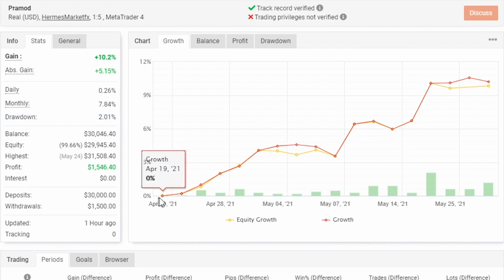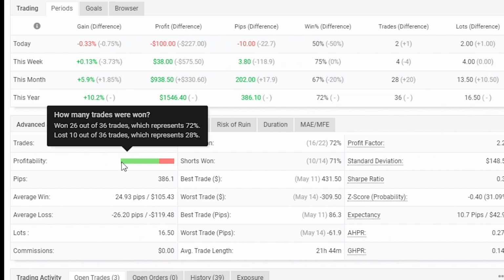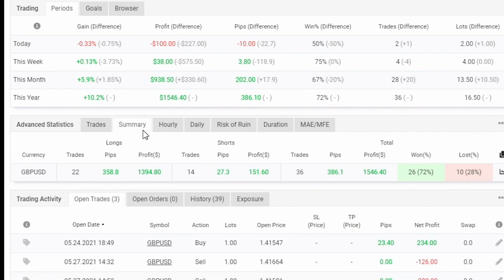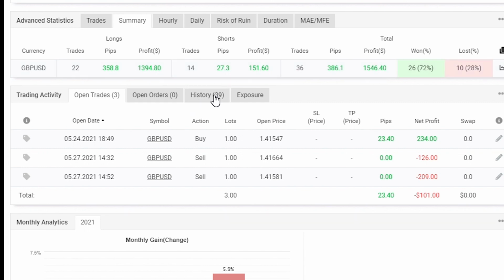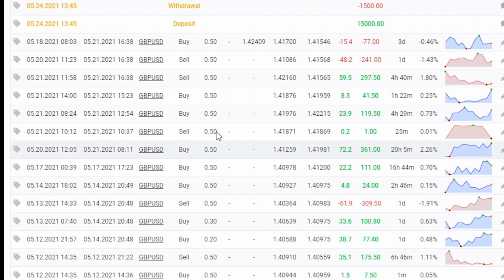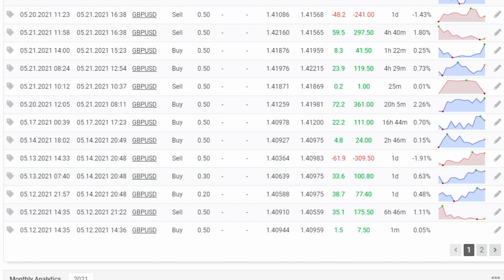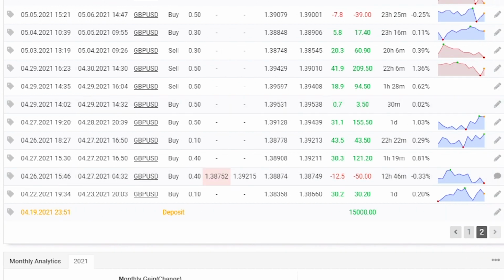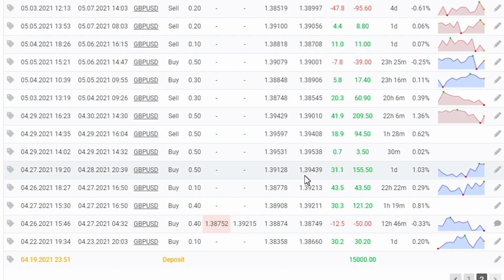Pramod | $30,000 Forex Trader in 32 Trades | Account Review and Education | Funding For Tradersd